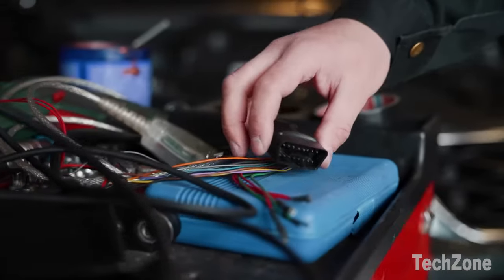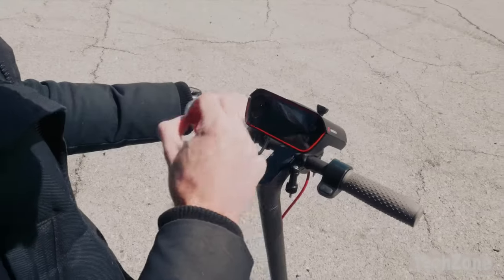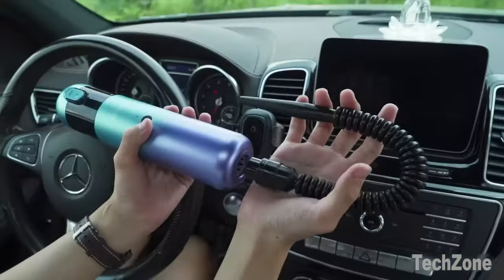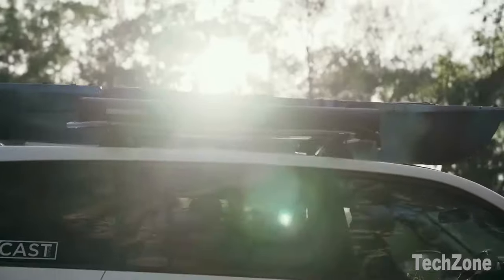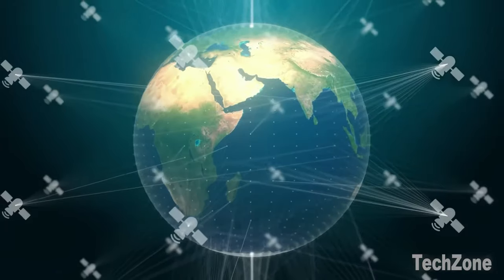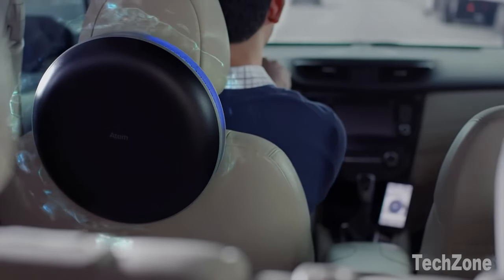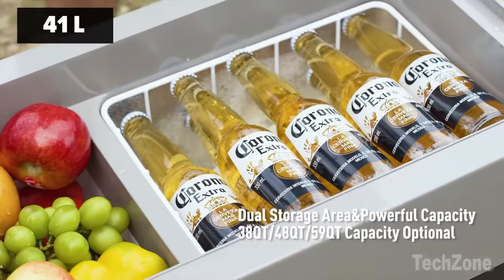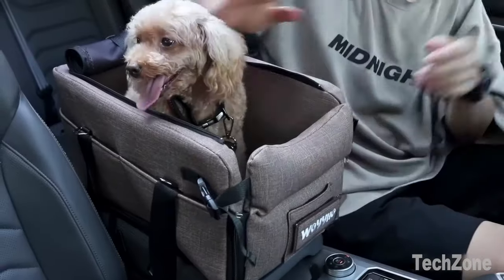12 Cool gadgets for your car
12 Cool gadgets for your car
Welcome to our video showcasing the 12 cool gadgets for your car! If you're a car enthusiast looking to upgrade your driving experience, you've come to the right place. In this exciting compilation, we have handpicked the most innovative and practical gadgets that will take your car to the next level.
From smart technology to convenient accessories, these 12 gadgets offer a wide range of features designed to enhance various aspects of your driving journey. Whether you're a music lover, a safety-conscious driver, or simply seeking more convenience on the road, there's something here for everyone.

Timers and links:
00:00 - Introduction
00:24 - 1 - RaceBox Meter Box
00:47 - 2 - OBDeleven Diagnostic Code Reader scan Tool
01:12 - 3 - RUBOT Car Vacuum
01:26 - 4 - Shy Velvet Car Tent
01:55 - 5 - Yakima RoadShower
02:14 - 6 - Hammaka Trailer Hitch Stand
02:32 - 7 - Tracki GPS Tracker for Vehicles
02:56 - 8 - Joytutus Eating Tray
03:16 - 9 - IQAir Atem Car Air Purifier
03:37 - 10 - HOTOR Trash Can
04:00 - 11 - Euhomy 12 Volt Refrigerator
04:23 - 12 - Woyyho Dog Car Seat

We'd also love to hear from you in the comments section below – what are some of your favorite survival tools? Have you tried any of the ones we featured in this video? Let us know!